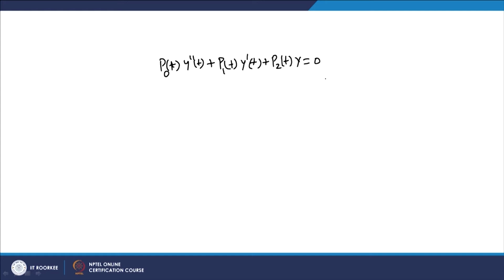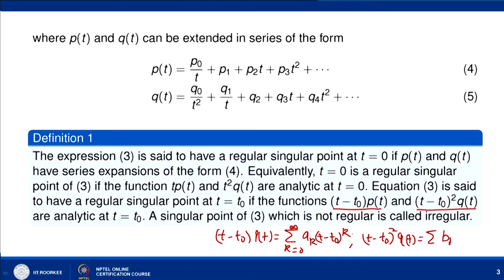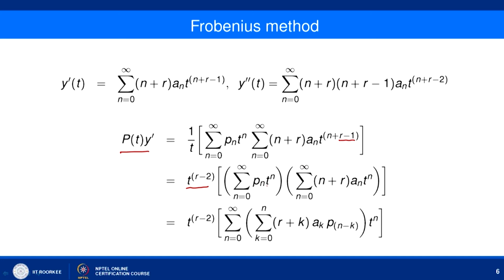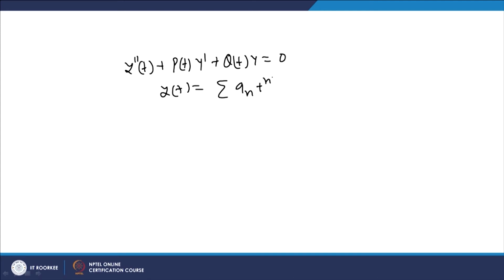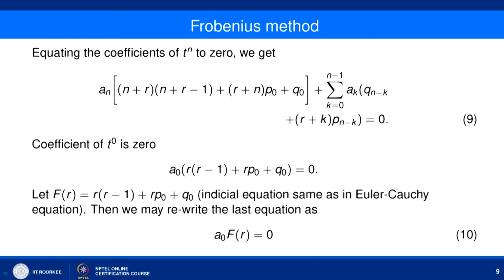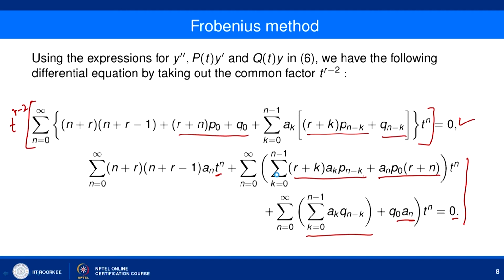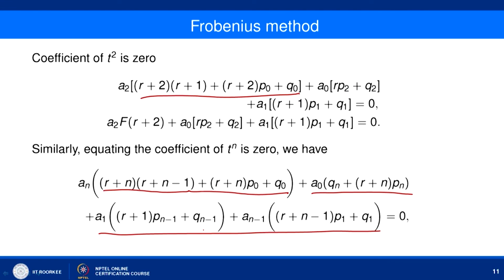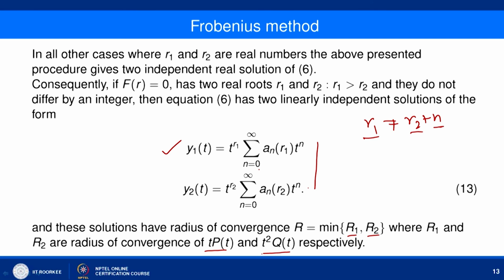Regular singular points-II